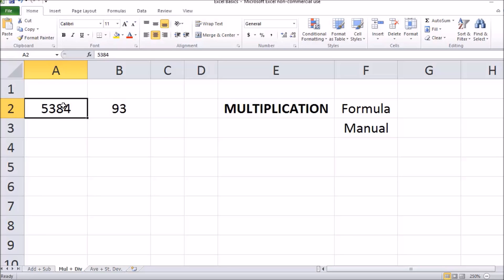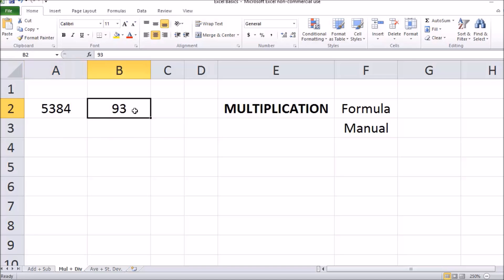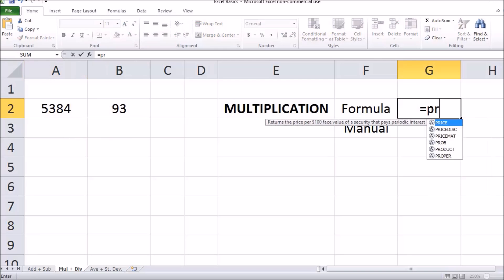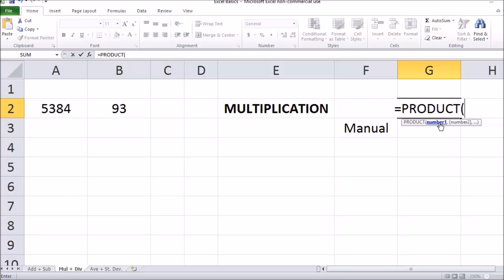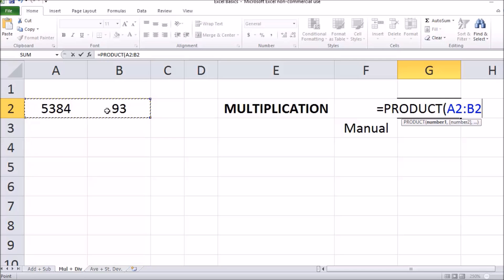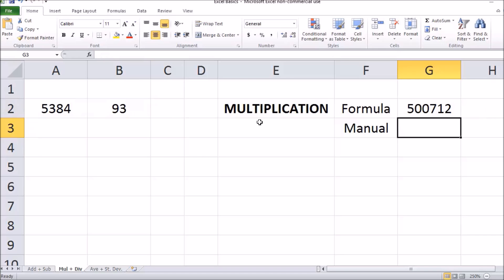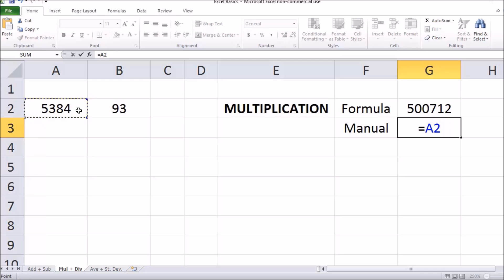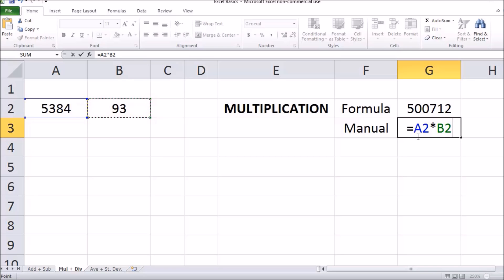How to Multiply Cells in Microsoft Excel 2017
How to Multiply Cells in Microsoft Excel. This video tutorial shows you how to multiply numbers and cells using microsoft excel. Making formulas in microsoft excel is easy whether it is addition, subtraction, multiplication or division.